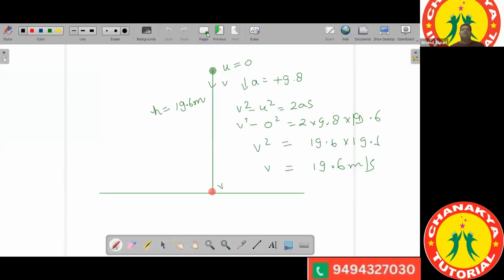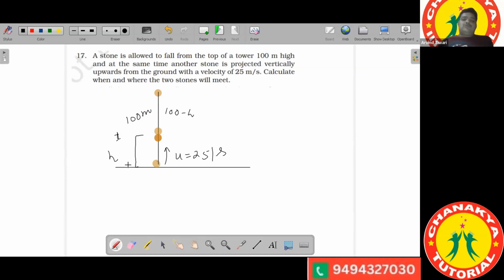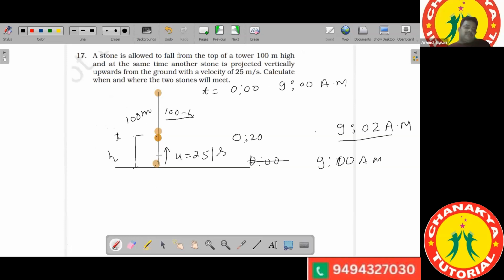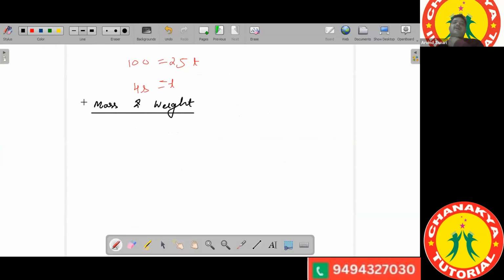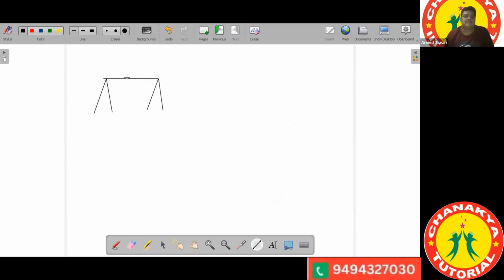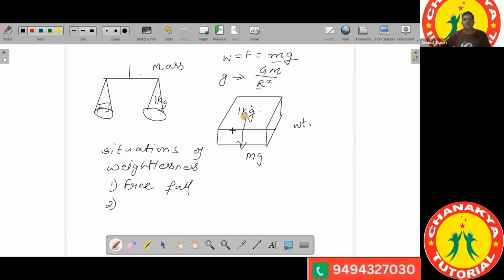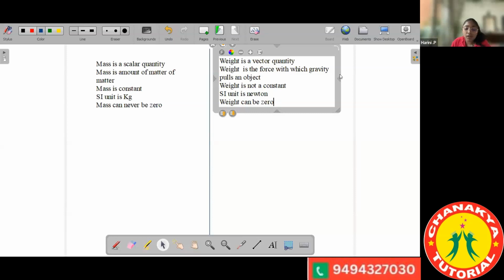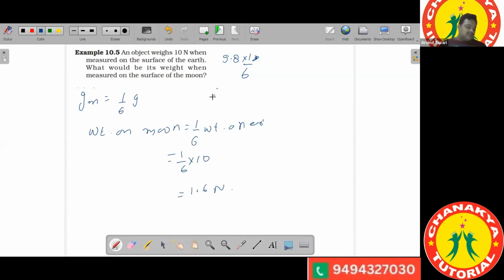Gravitation Class 9 L4